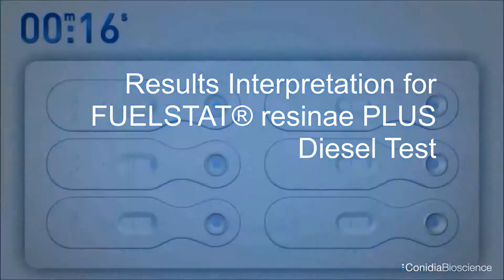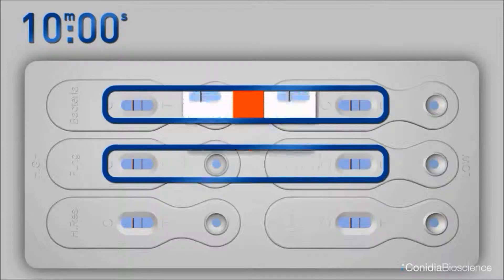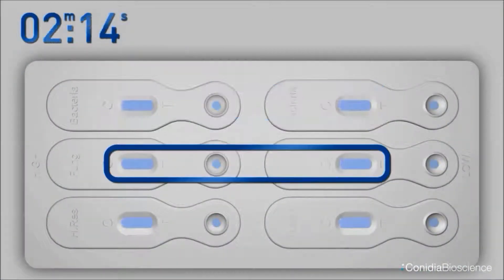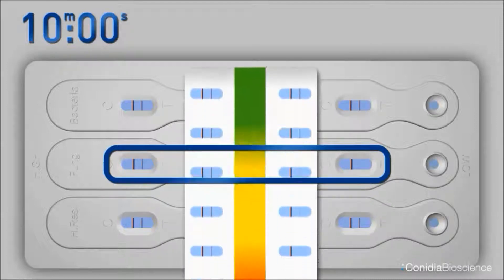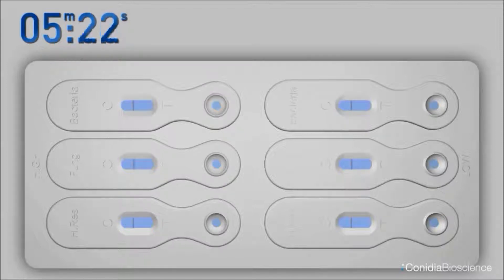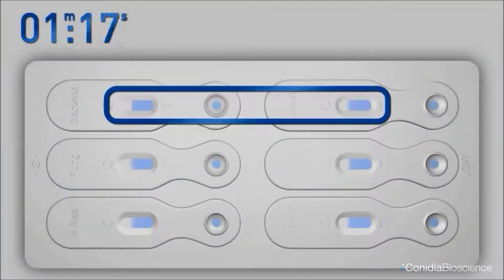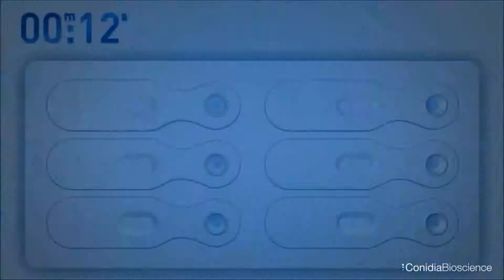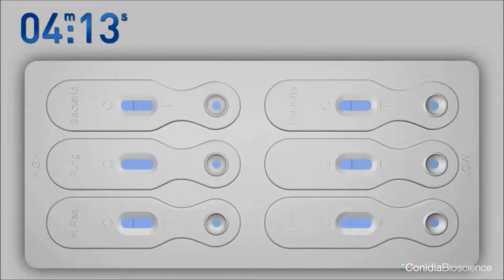Results Interpretation for FUELSTAT resinae PLUS Diesel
An animated video talking you through the results interpretation for FUELSTAT resinae PLUS Diesel.